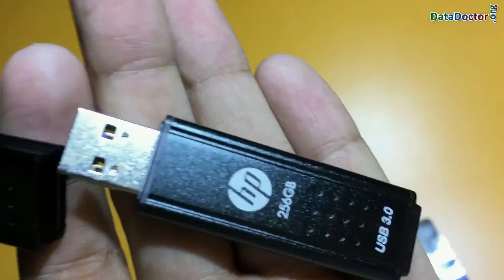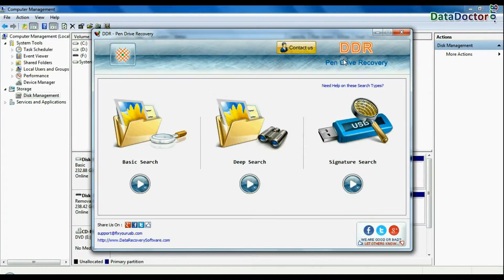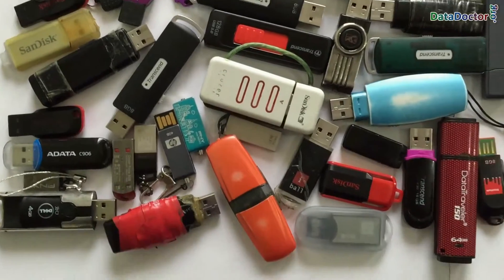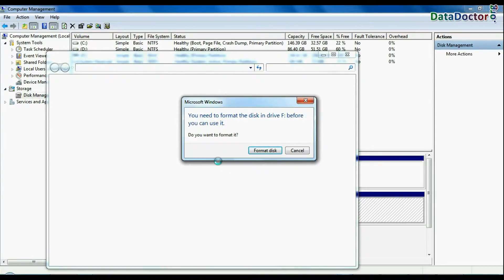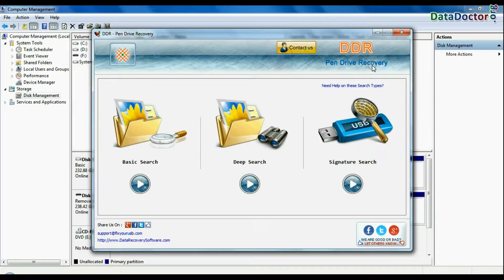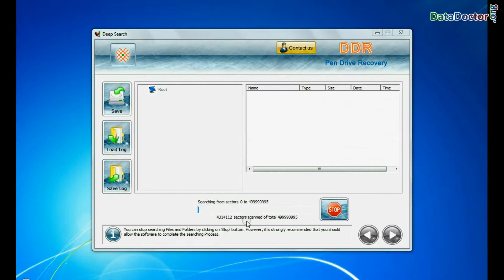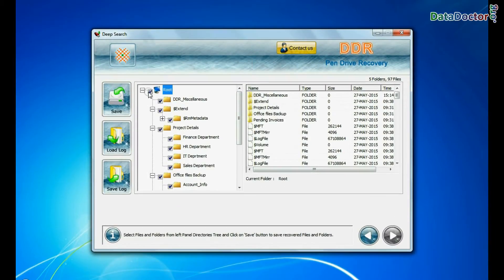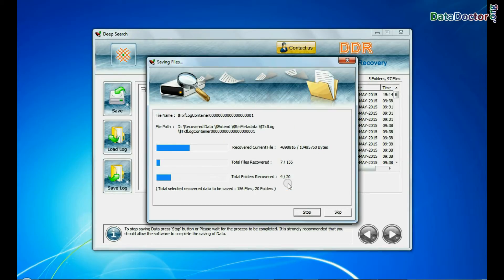Process to Recover Lost Files from 256 GB Corrupted USB Drive using DDR USB Drive Recovery Software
This Demonstrative video is about process to recover lost files from 256 GB corrupted USB Drive using DDR USB Drive Recovery Software. Application contains three recovery modes (Basic, Deep and Signature) Search. Basic Search allows user to recover lost/deleted data from all major data loss reasons. Deep Search offers facility to deeply scan storage media device for recovery of deleted or lost data. Signature search recovers data on the basis of file extensions.